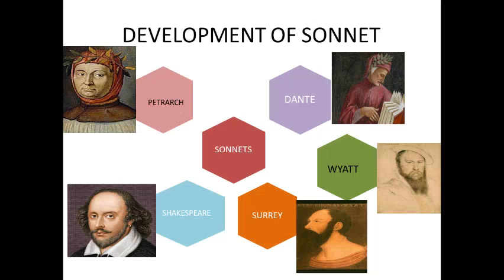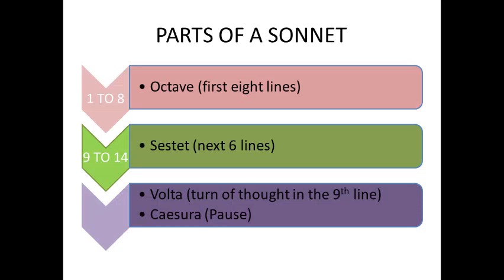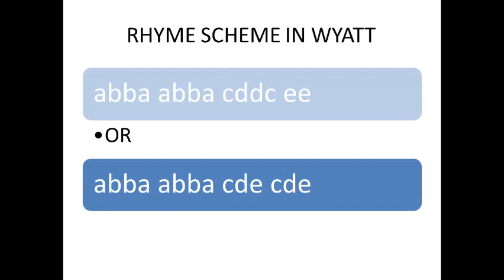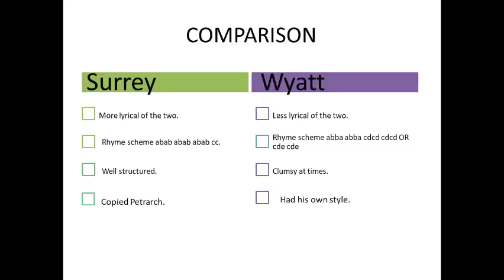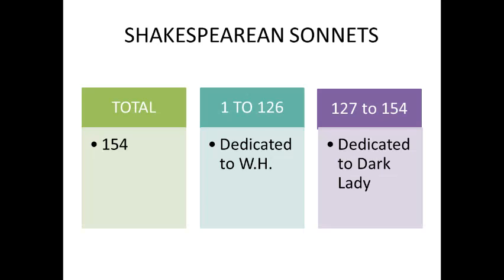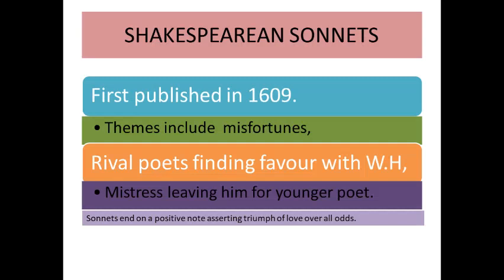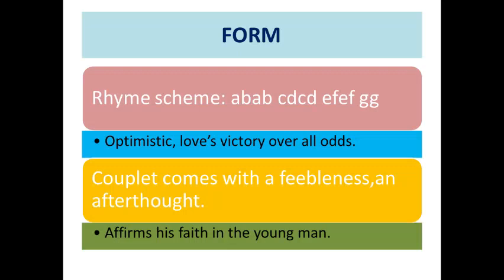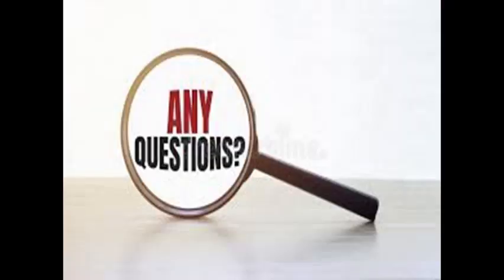Shakespearean Sonnets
This video explains Shakespearean sonnets in brief.